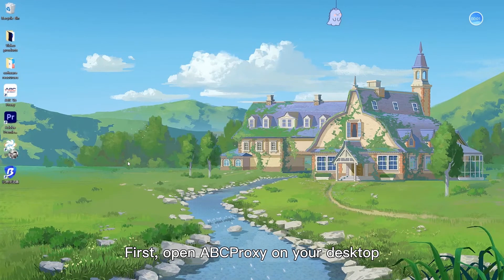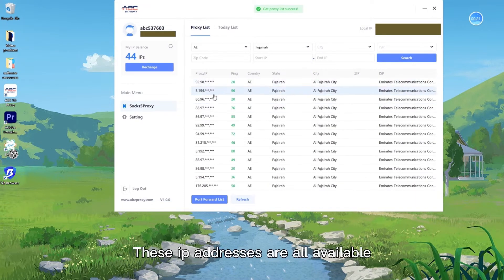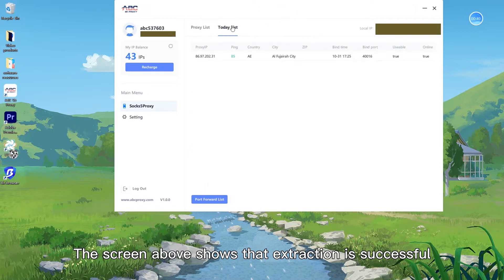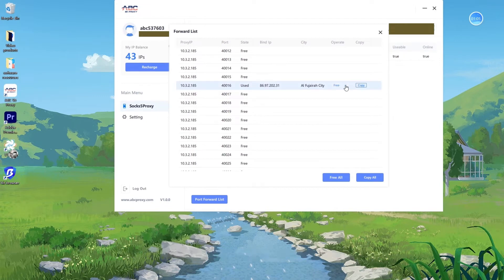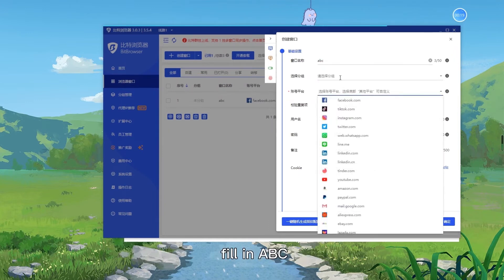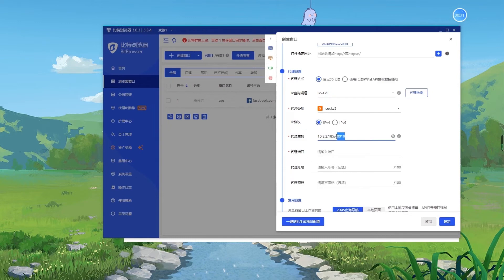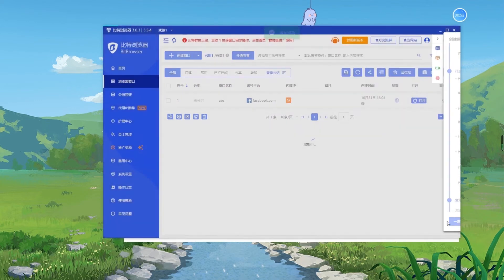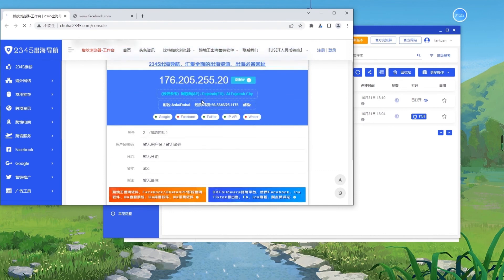ABCproxy is Coming!! CHECK THIS GUIDE!!（Bit Browser)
According to the official website package, the charge for a single IP can be as low as $0.04, which is the most cost-effective Socks 5 proxy at present.
This program proxy function supports a variety of browsers, here is an example of Bit Browser.